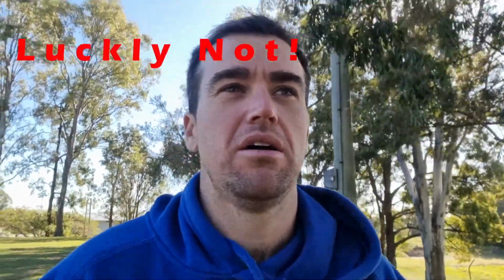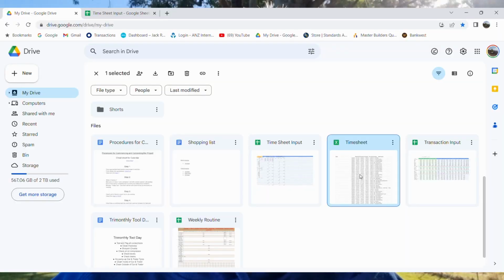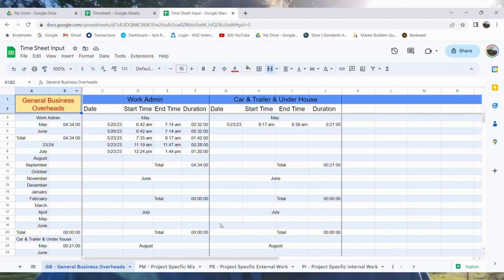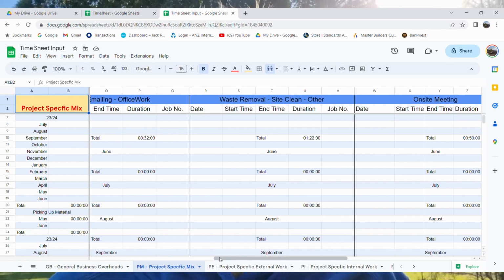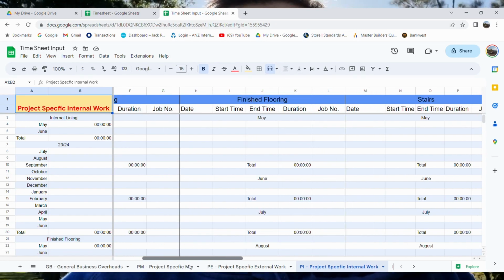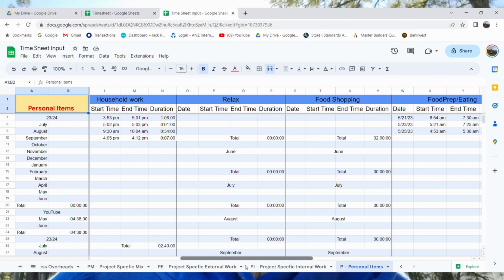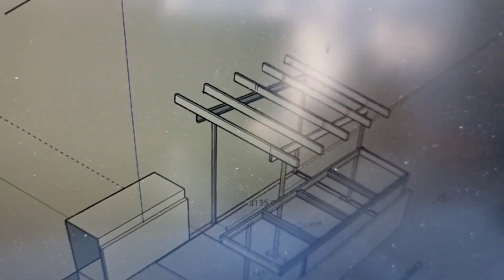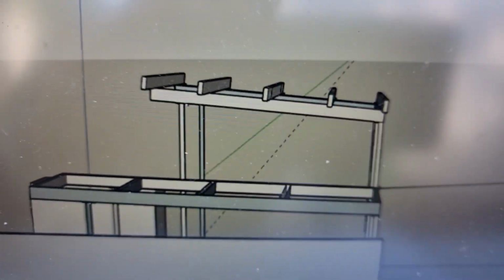VLog #20 - How I track my hours, Onsite steel measure for carport!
I post daily videos showcasing my life as a self-employed carpenter living in Brisbane, Australia. My goal is to provide valuable carpentry 101 basics, tips, and tricks for beginners out there. In most videos, you'll find me on-site, giving you a glimpse into my day-to-day activities.

I'm excited to explore future videos where I can dive into tool reviews, carpentry efficiency, the new tool trailer build, and renovating my old Queenslander!

I hope you enjoy watching my videos and become a regular viewer.

Thank you for joining me on this journey, and I look forward to seeing you around often!

Todays Day: